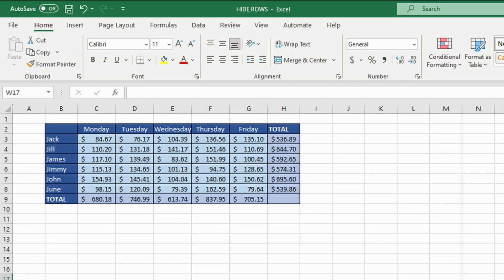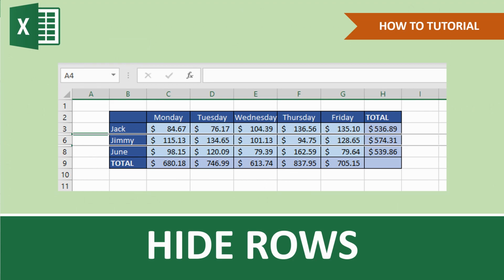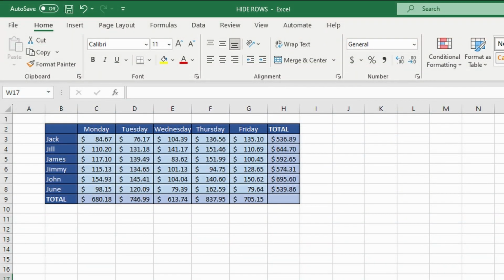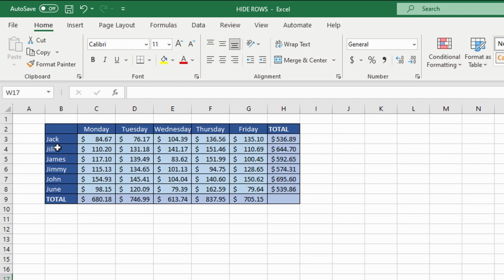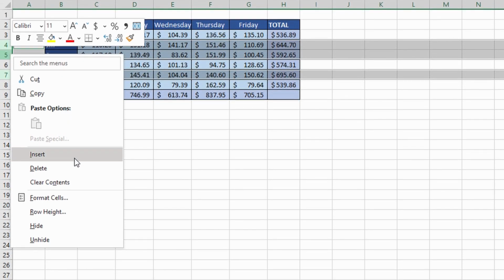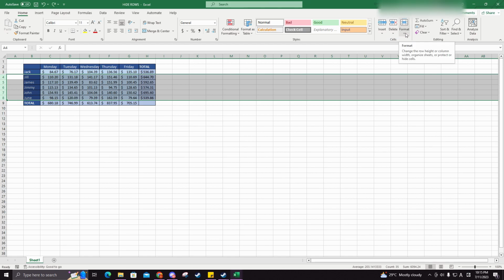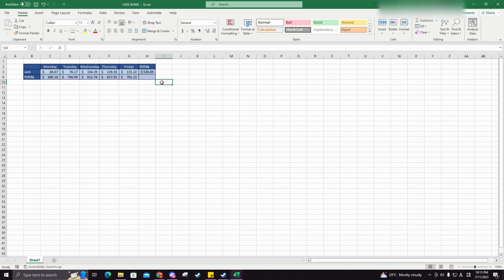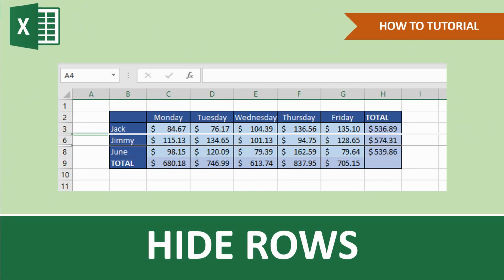How To Hide Rows In Excel | Beginner Tutorial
Thanks to this, you’ll be able to hide information you don’t want to share in the table. There are more ways to hide a row or rows in a spreadsheet. Here, I’ll introduce two of them. Watch this excel video tutorial to learn how to do it.